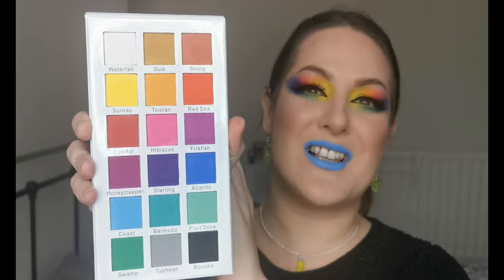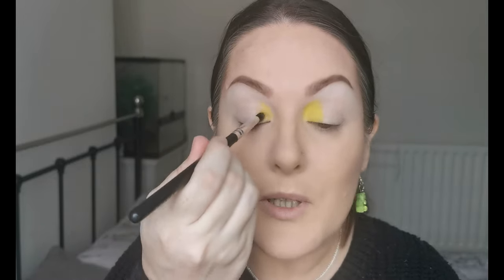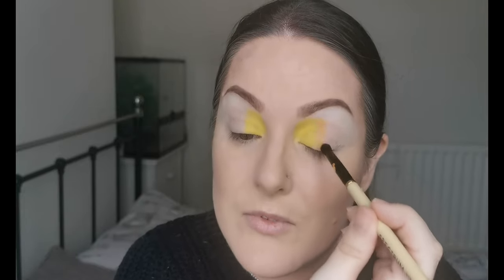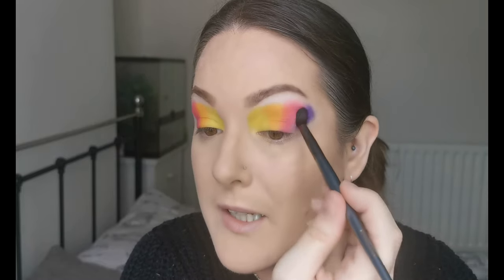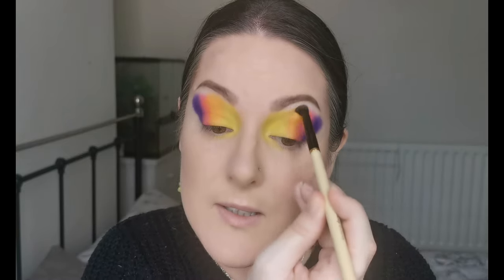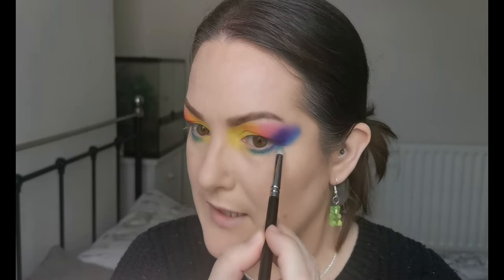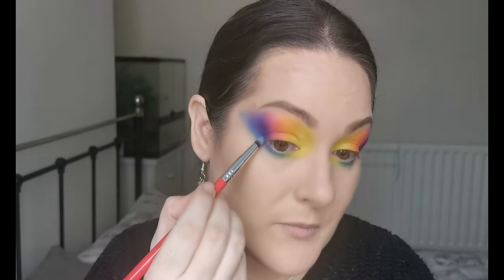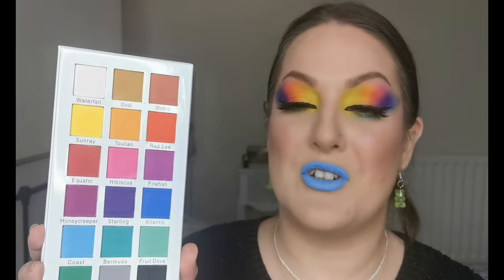Certifeye Tropical Wonders palette first impressions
I’m so excited to be giving you my first impressions of the Certifeye Tropical Wonders palette! After hearing so many people talking about how great Certifeye’s palettes are, I had to try it out for myself. I hope you enjoy the video!

Face:
The Ordinary High-Adherence Silicone Primer
KVD Lock-it Foundation – 52 Medium Warm
Catrice Liquid Camouflage High Coverage Concealer – 015 Honey
SOSU Contour Stick - Cool
Catrice Nude Illusion Loose Powder – Transparent Matt
Poutnshout Blusher – Chatty Cathy
Makeup by Lisa Highlighter - Pearl
Makeup Obsession So Dope Fixing Spray
Eyes:
Certifeye The Tropical Wonders Eyeshadow Palette
Essence Longlasting Eye Pencil – Go Green
Lois Cosmetics Fine Style Liquid Eyeliner Pen – Bet on Black
Arttitude Cosmetics Cattitude Liner and Lash Adhesive in 1 – Black
Arttitude Cosmetics Lashes - Envy
Lips:
Limecrime Velvetines Liquid Lipstick - Teacup
Jewellery:
Necklace and earrings from Amy's Accessories - Depop - @amyscruton || Instagram - @amyssaccessories

Thumbnail background picture – Photo by Aricia Roux on Unsplash